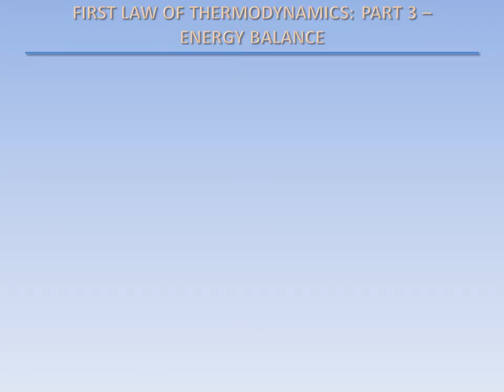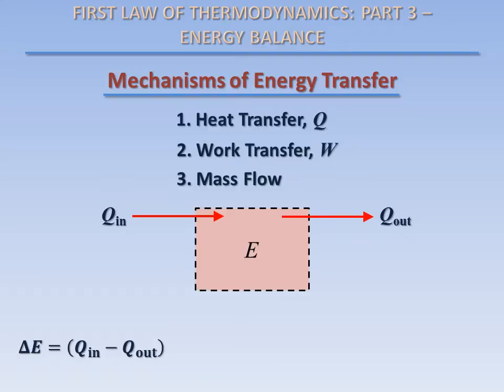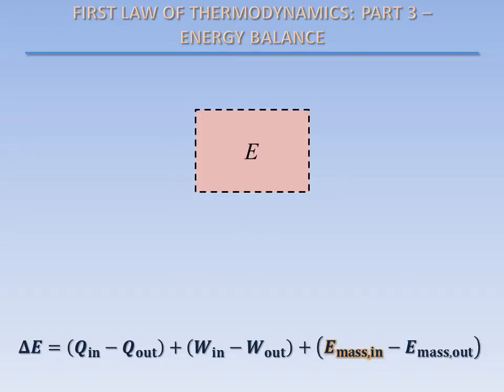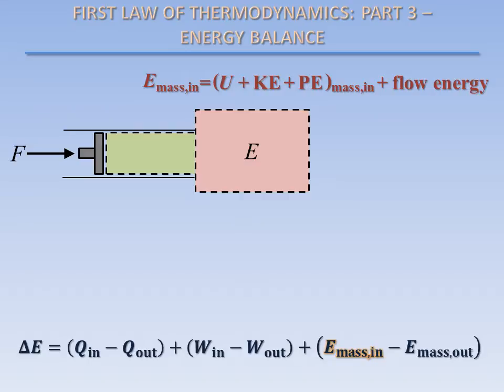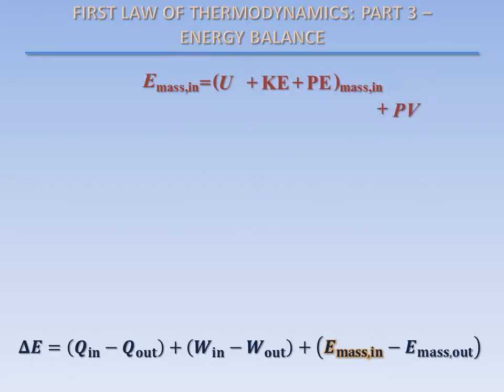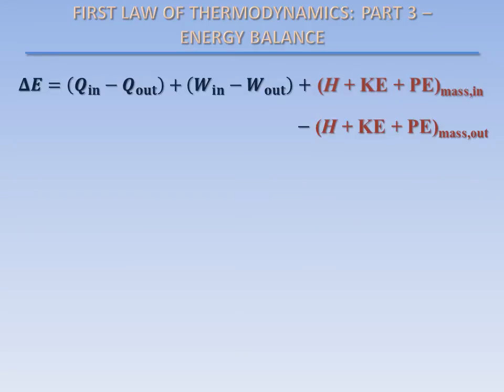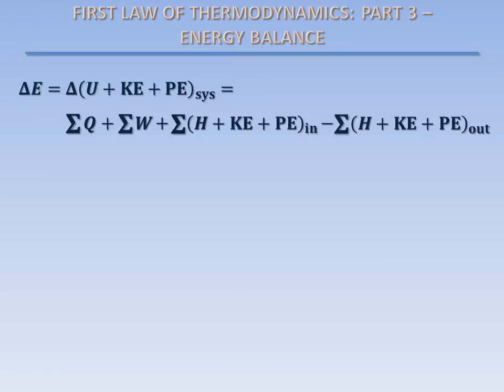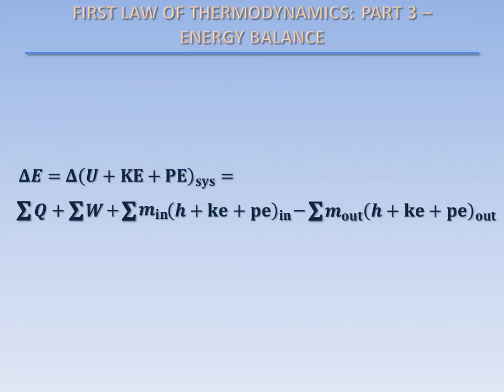Thermodynamics Fundamentals: First Law, Part 3 - Energy Balance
This presentation is the third of four which discuss the first law of thermodynamics.